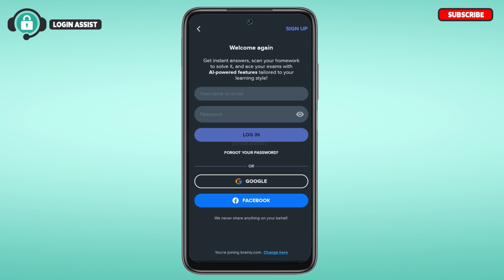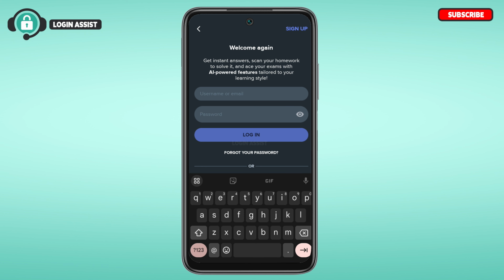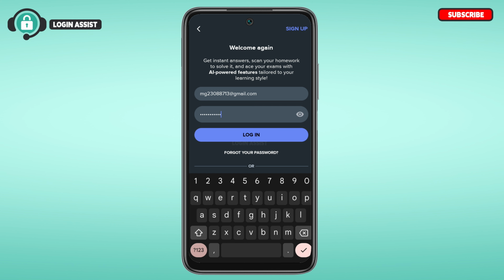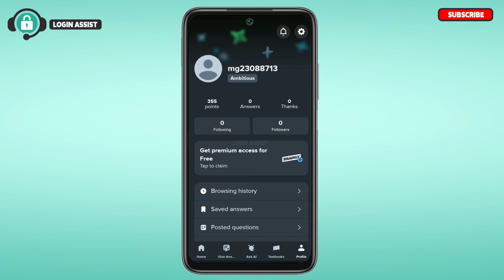Brainly Login 2025 | Brainly App Login Guide | Brainly Account Sign In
Brainly Login 2025 | Brainly App Login Guide | Brainly Account Sign In | Login To Brainly.com Mobile App

Don't know how to log into the Brainly app? In this video, you can find easy steps to log into the Brainly app. If you do not have an account yet, you can sign up for an account by tapping on the Signup option.
Watch this tutorial video for the process and steps to login Brainly account on mobile phone.